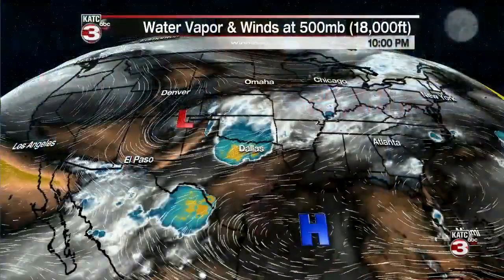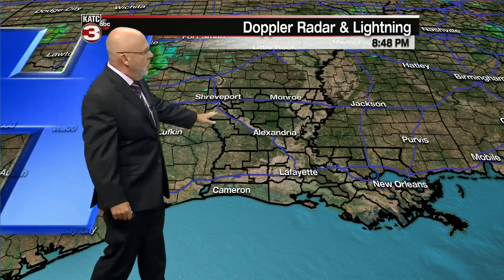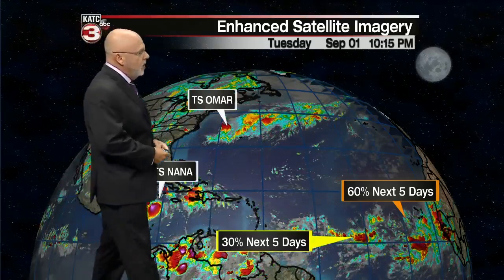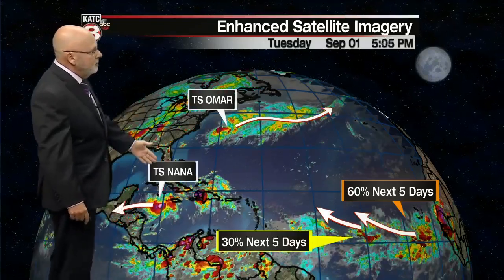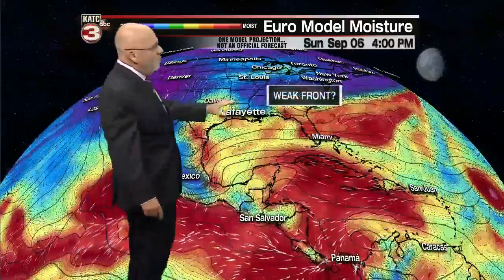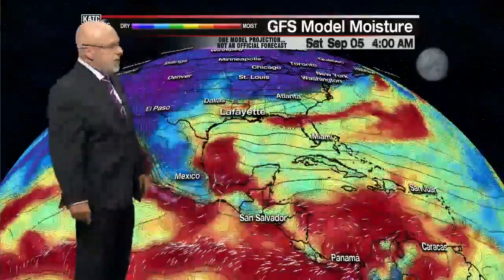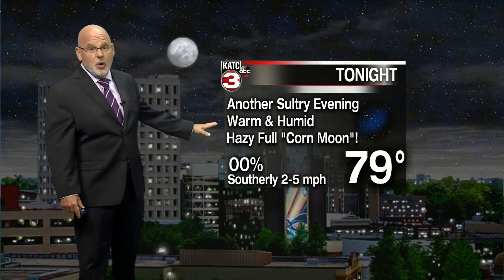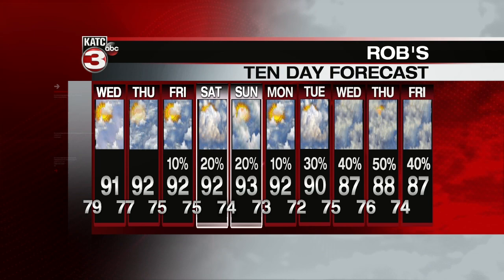ROB'S WEATHER FORECAST PART 2 10PM 9/1/2020